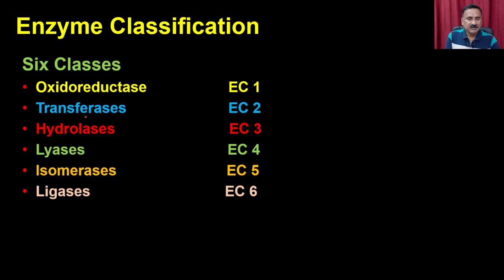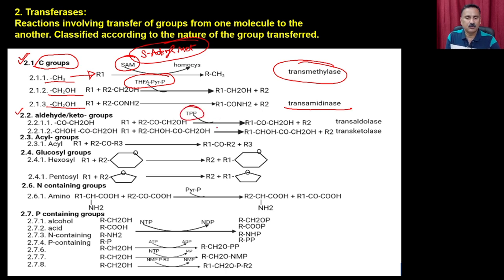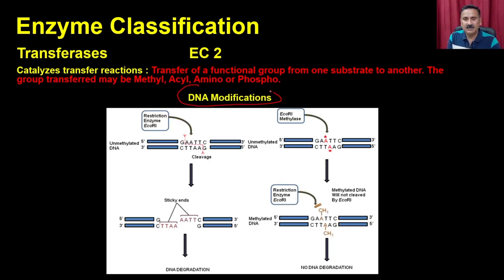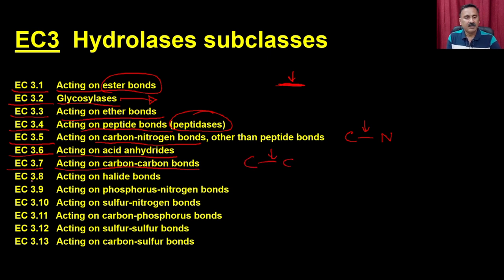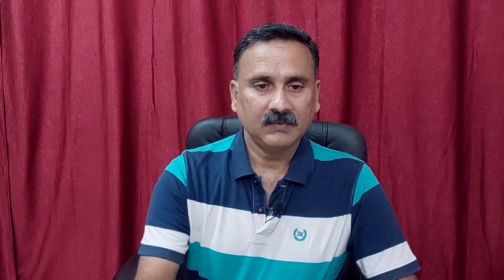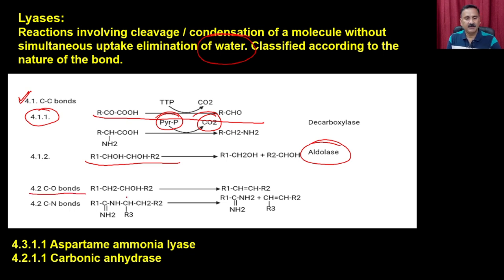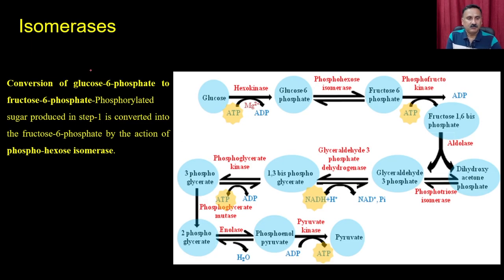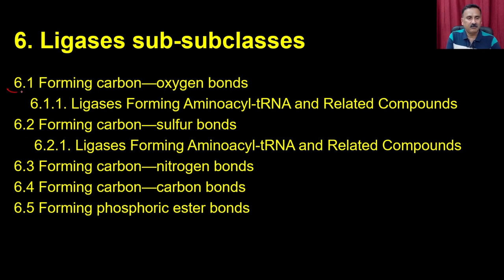Lec 4: Enzyme Classification (Part-II)